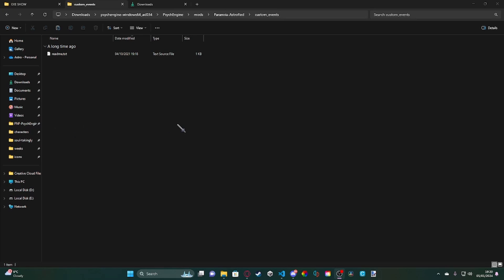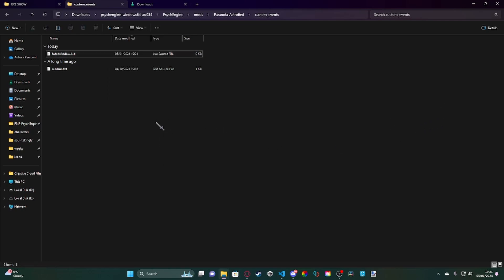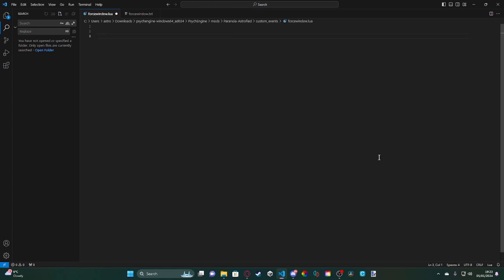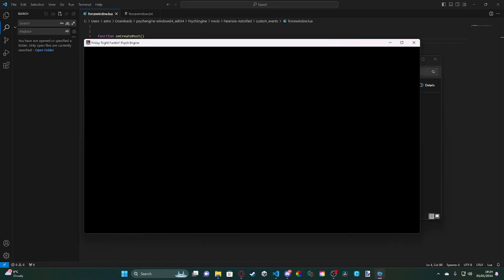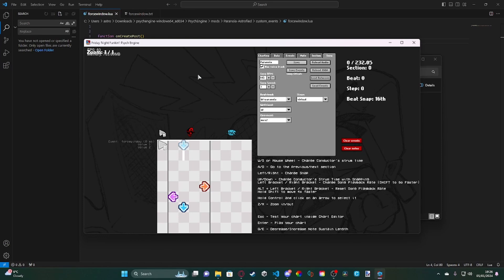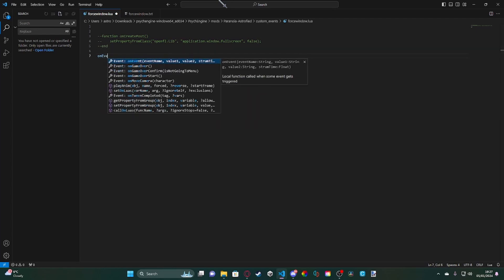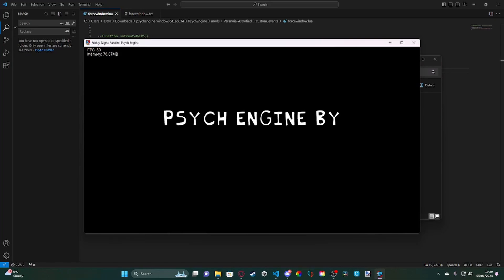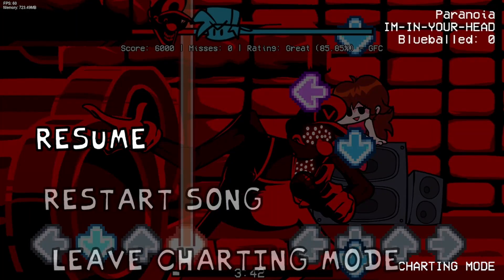How To Force Your FNF Song Into Windowed (like Paranoia) | FNF Psych Engine Tutorial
First programming vid hope you enjoy